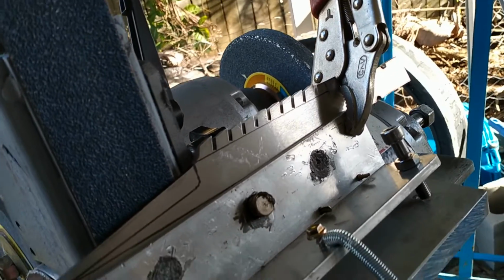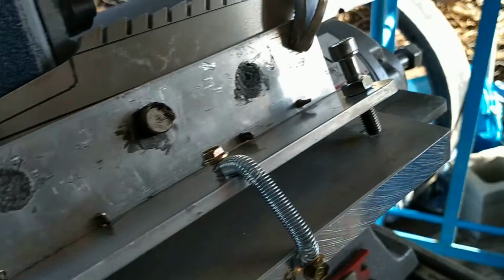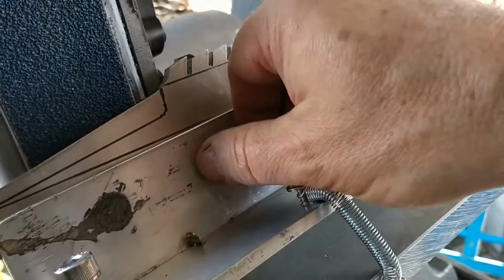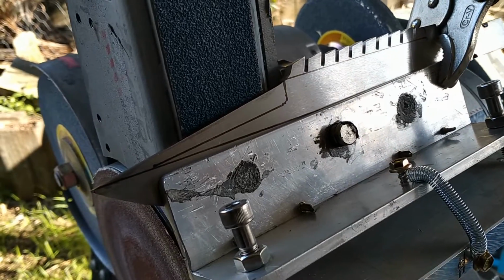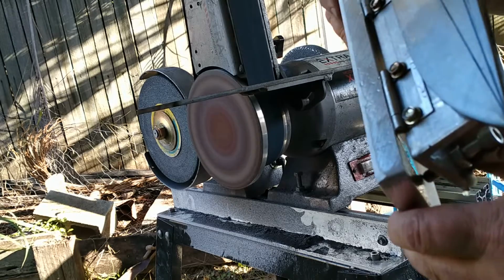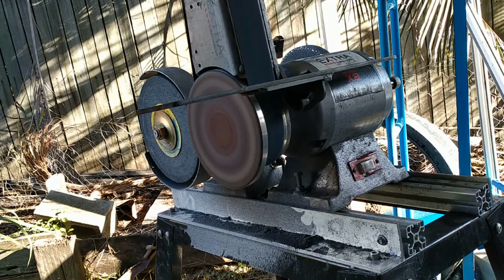Knife Bevel Grinding Jig